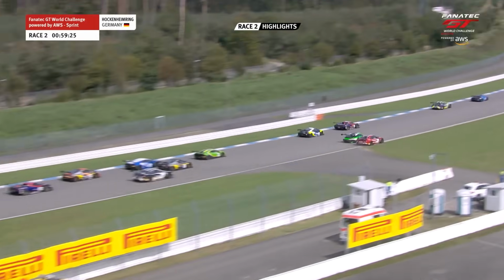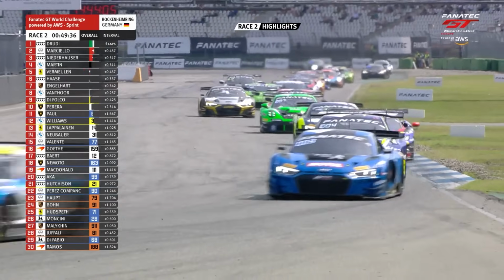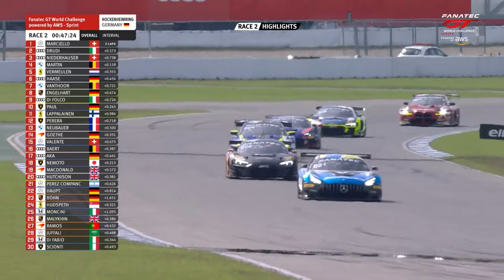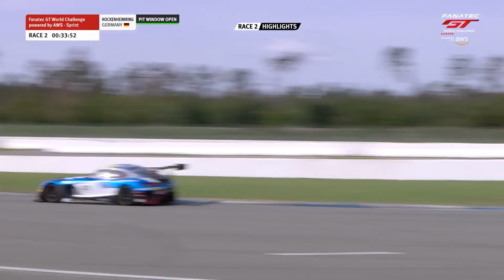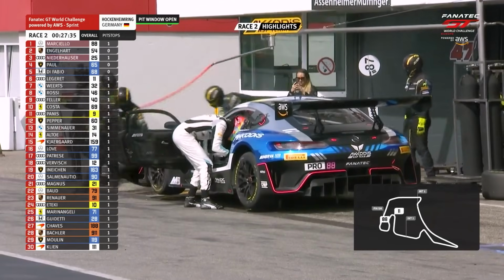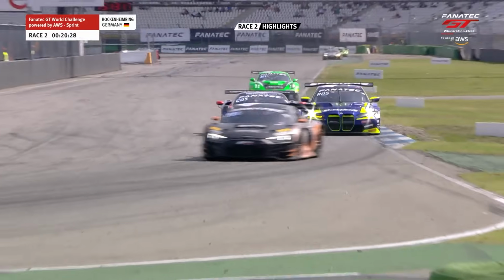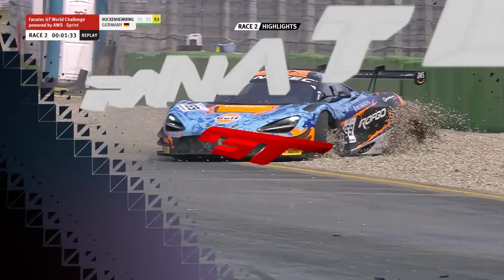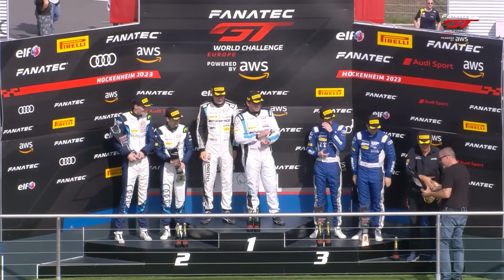Race 2 Highlights | Hockenheim 2023 | Fanatec GT World Challenge Europe Powered by AWS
Watch the best of the action from Race 2 of the Fanatec GT World Challenge Europe Powered by AWS at Hockenheim.